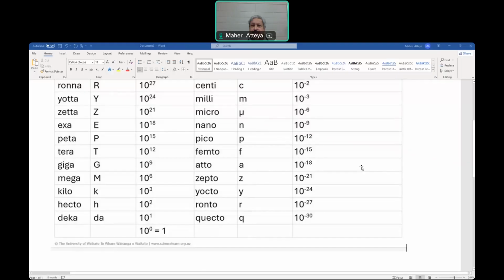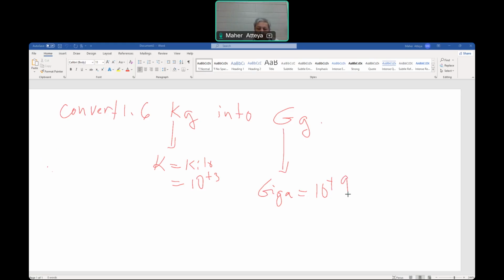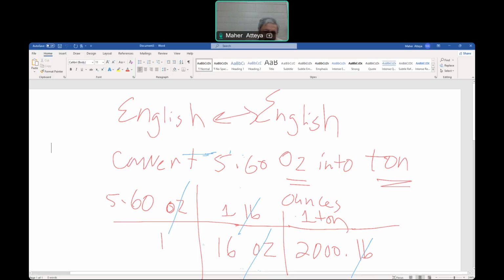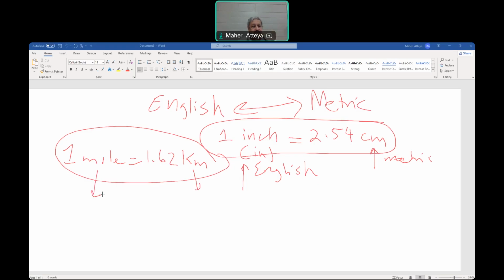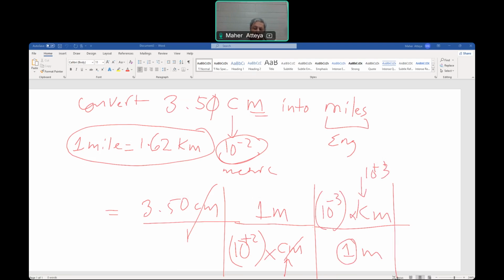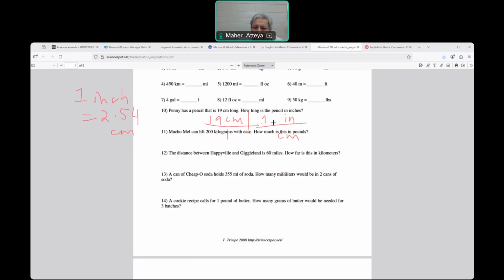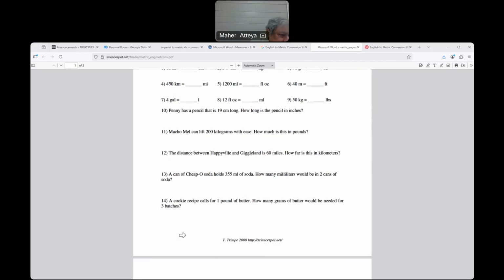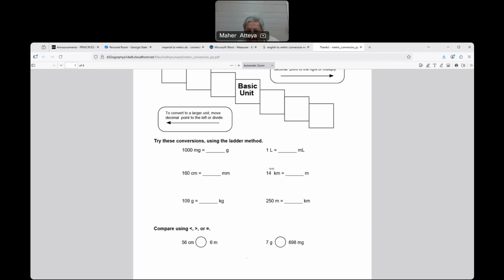CHEM 1151 English - Metric Conversions